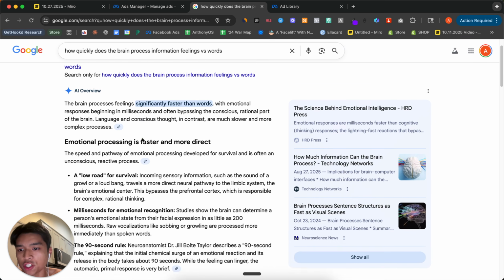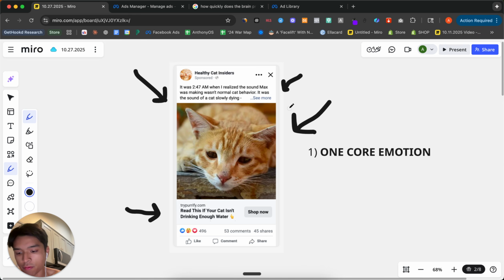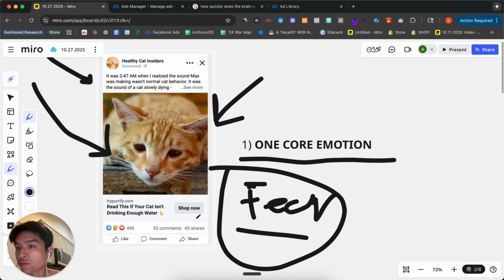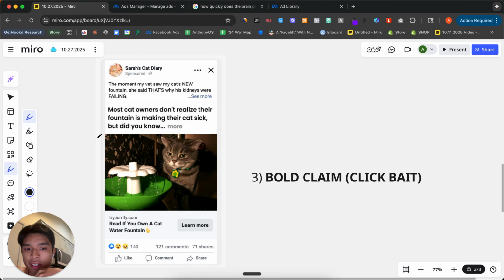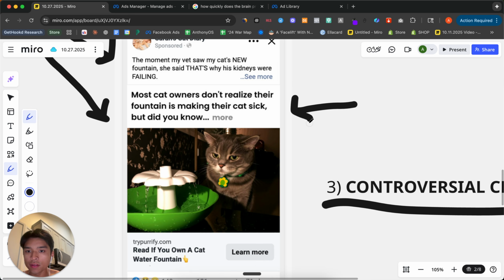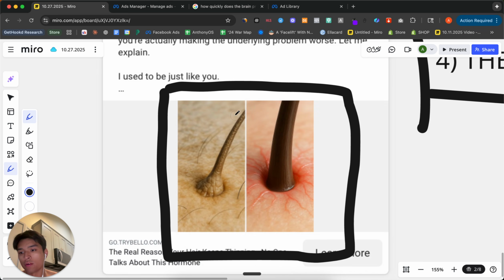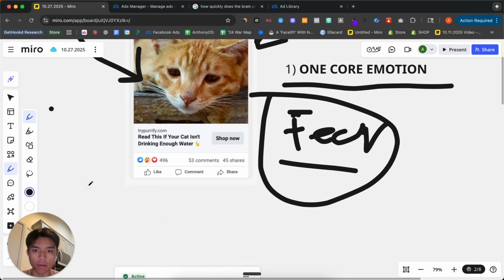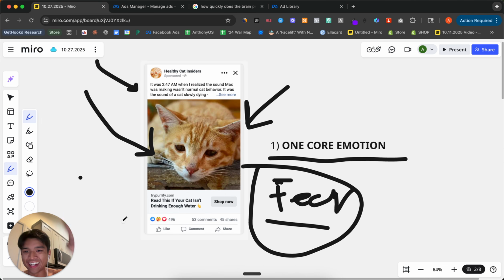The Only 4 Images You Need for $10k/day (Lesson 2: Images)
Free resources: 📚